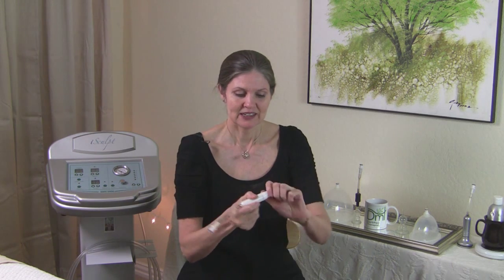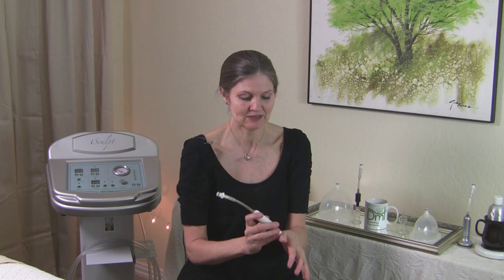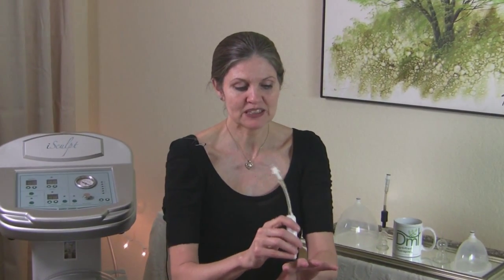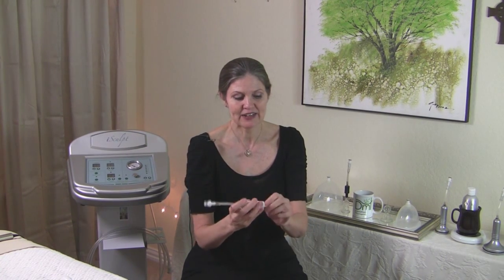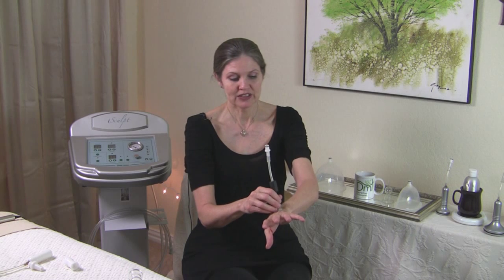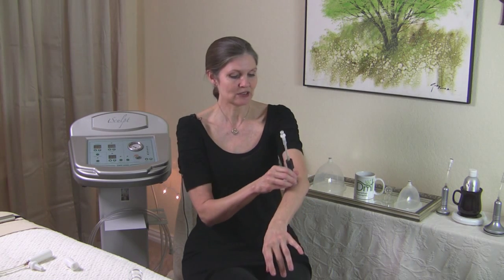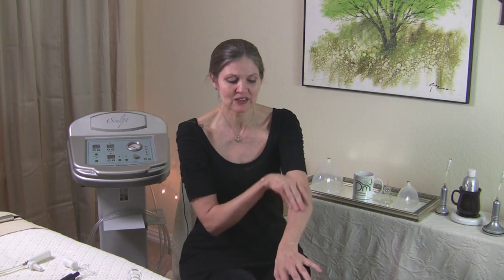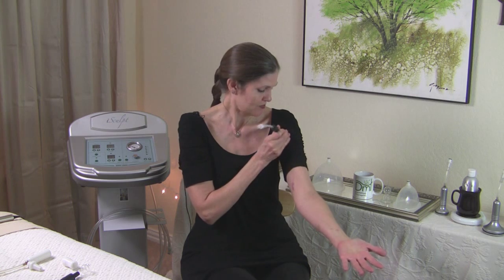Arthritis Treatment with Decompression Massage Therapy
Cathy discusses the powerful benefits of providing Decompression Massage Therapy to your clients with Arthritic problems. She shows how to use the DMS-2000 system to relieve the pain of Arthritis in the hands.